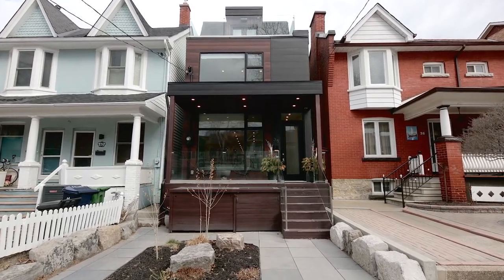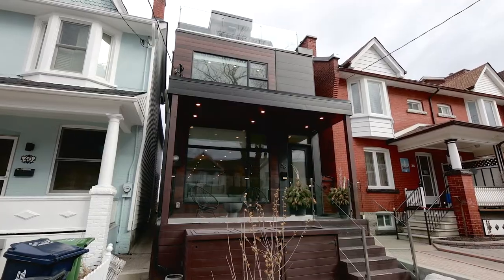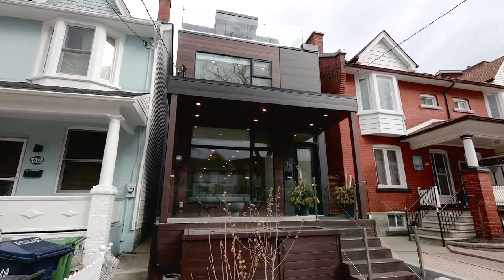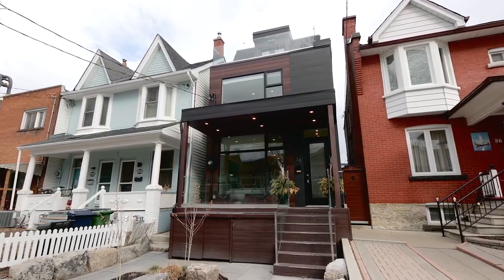38 Foxley Street | Trinity Bellwoods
A stunning detached modern masterpiece in desirable Trinity Bellwoods, steps to the best stretch of Ossington.

Nearly 3500 square feet of luxurious contemporary living in downtown Toronto. Completely open concept main floor features a dramatic floating glass staircase with gorgeous accent lighting. Expansive oversized north and south-facing windows provide for an abundance of natural light. High ceilings, white oak floors and high-end finishes throughout including a dazzling main floor glass-encased wine cellar and fabulous chef’s kitchen with massive centre island.

Spectacular third-floor principal retreat with wet bar, sauna, fireplace and walk-out to a balcony offering unbelievable city views. Fully finished lower level with home theatre and wet bar, outstanding backyard terrace ideal for entertaining and a heated 2-car garage. A short walk to Trinity Bellwoods Park and Ossington’s incredible restaurants, shops, bars and cafes. Easy access to TTC.